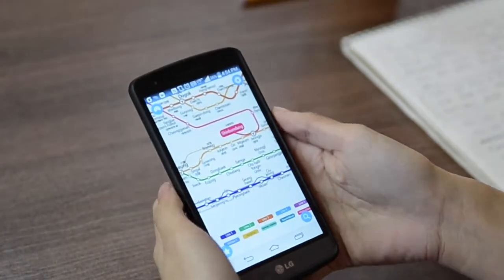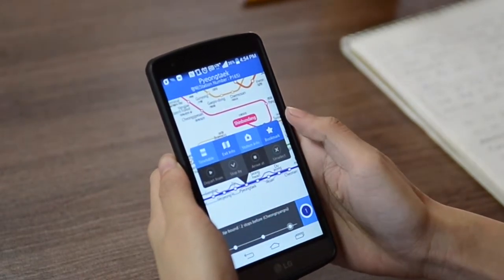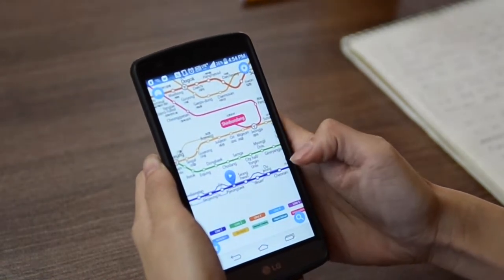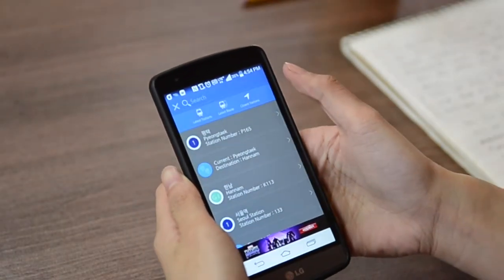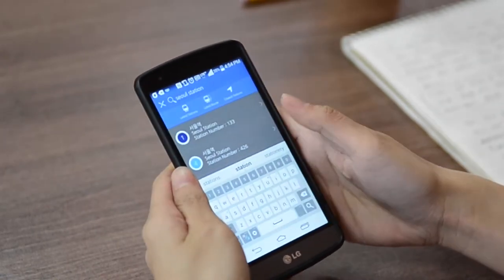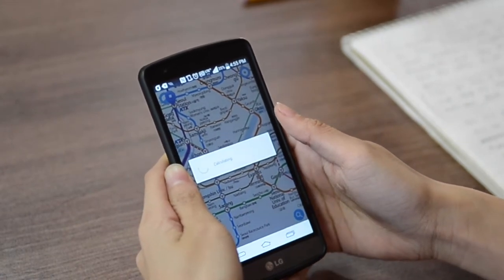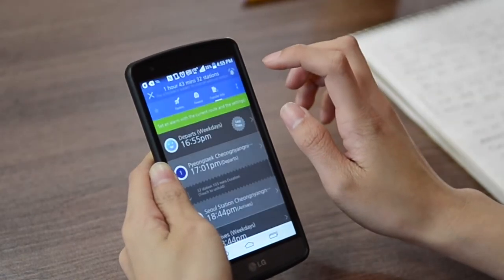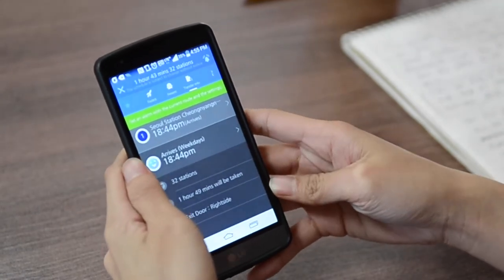Subway App - Tech Tips - YCTV 1505